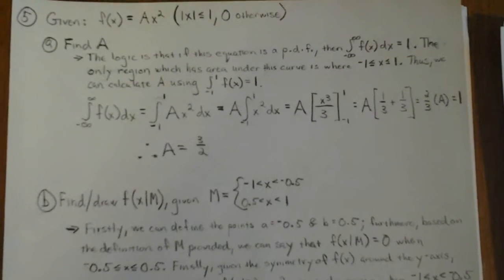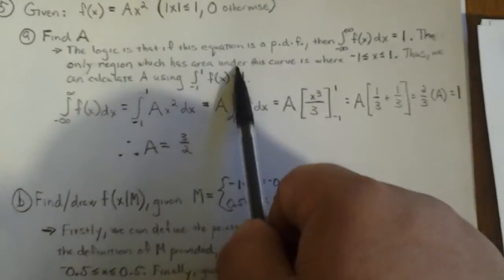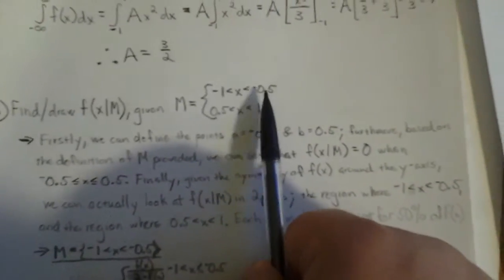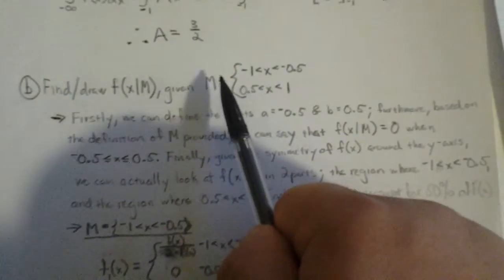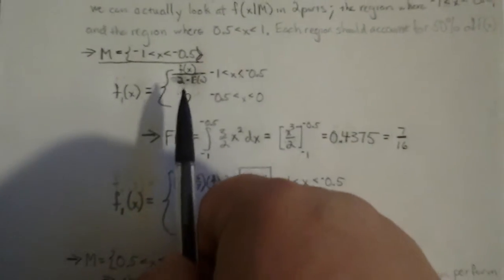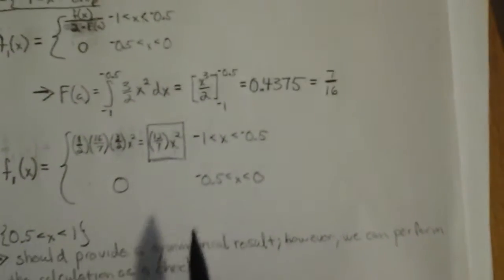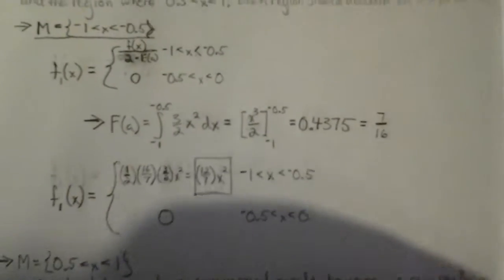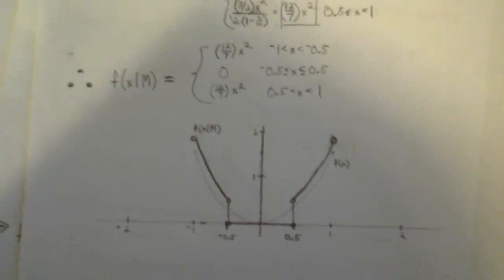Homework 2 Problem 5